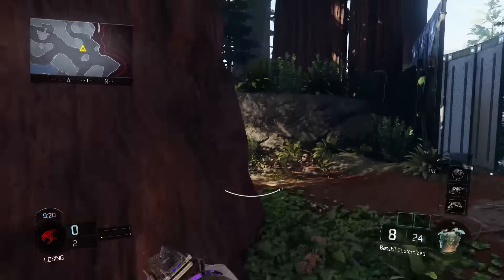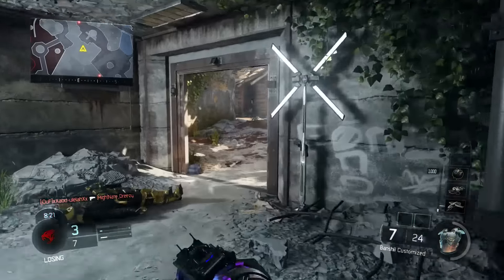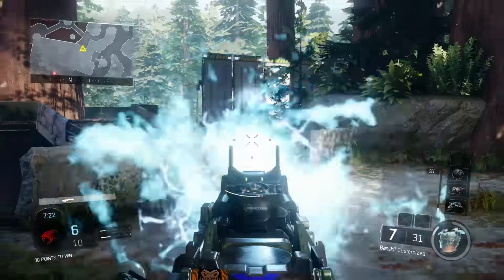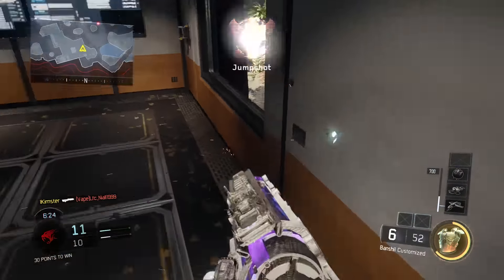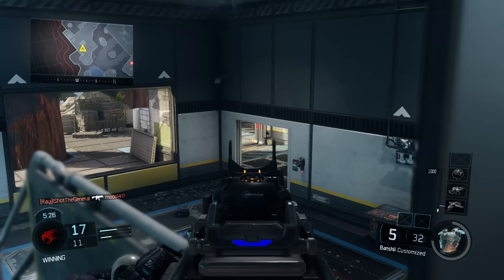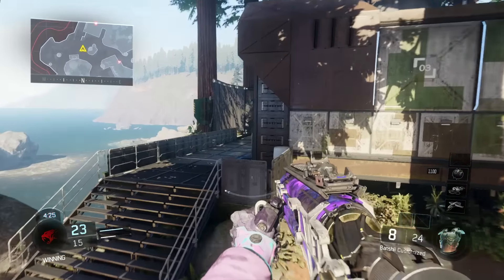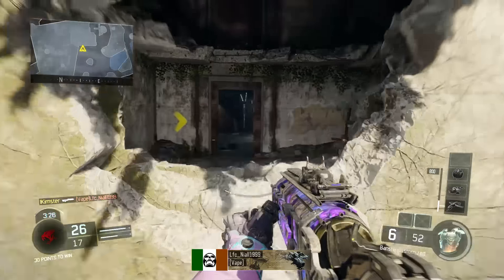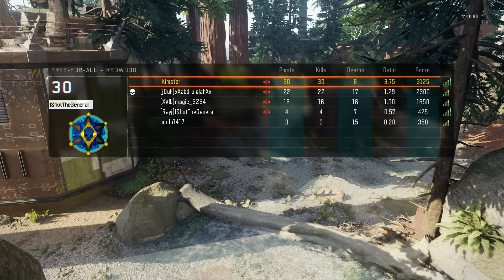"BANSHII" FFA GAMEPLAY "DARK MATTER BANSHII" DLC SHOTGUN (BLACK OPS 3)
FREE FOR ALL GAMEPLAY USING THE NEW DLC "BANSHII" SHOTGUN WITH DARK MATTER CAMO.